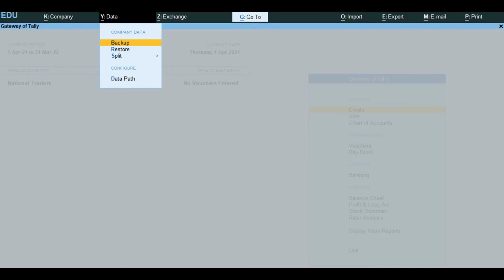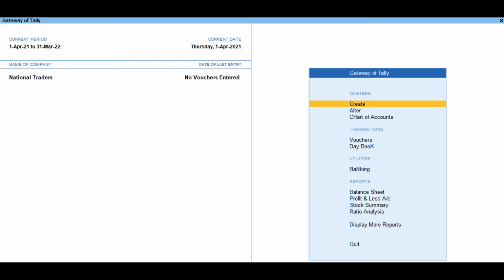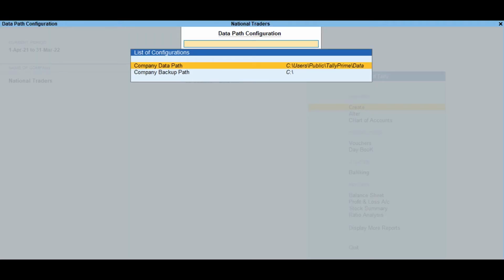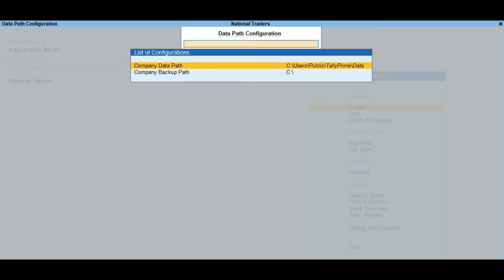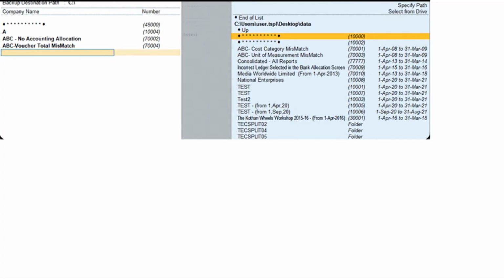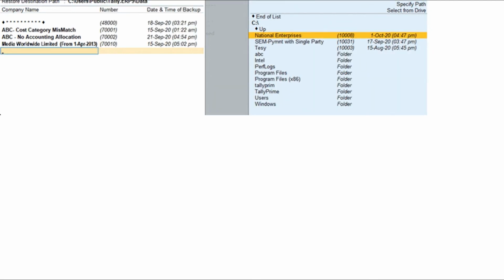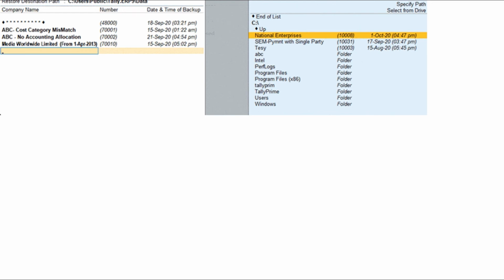How to Backup & Restore Data in Tally Prime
This video will help you to get knowledge about how to backup & restore data in Tally Prime. Tally Prime is The Upgraded Version Of Most Popular Accounting Software Tally ERP 9.Watch This Video And Learn How To backup & restore data r in  Tally Prime simply. Do listen the full video and get clarity.